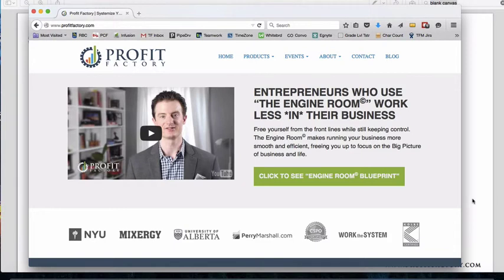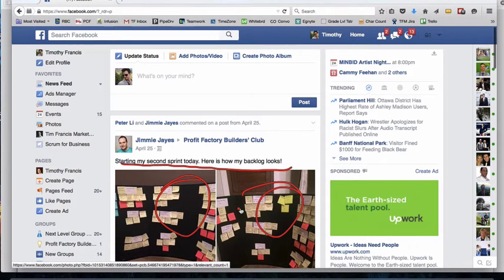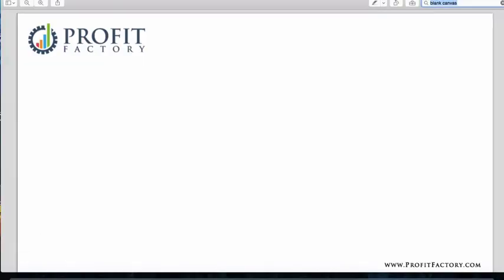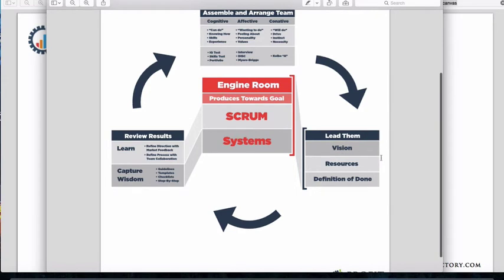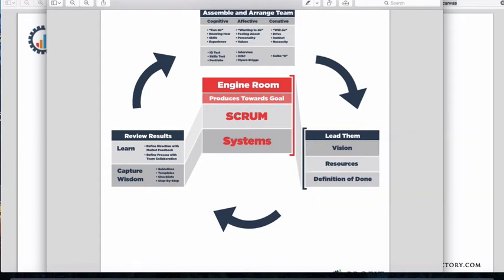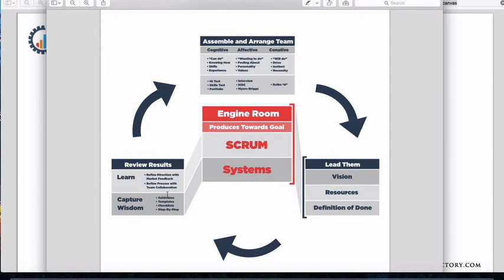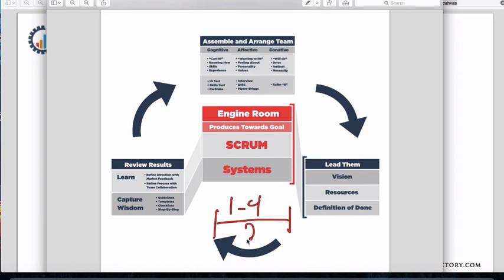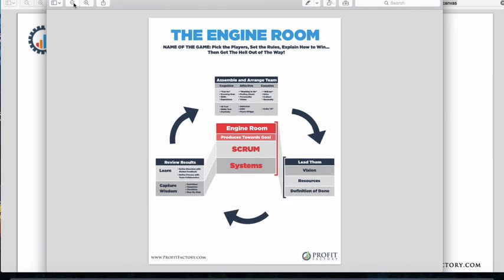Profit Factory - Builders' Club - Intro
What's included in the Profit Factory Builders' Club